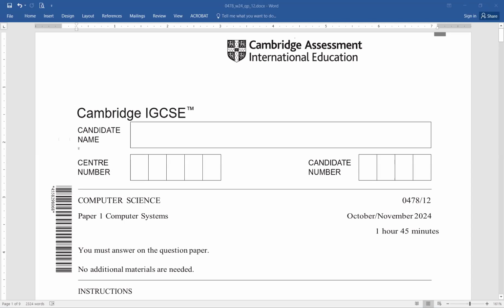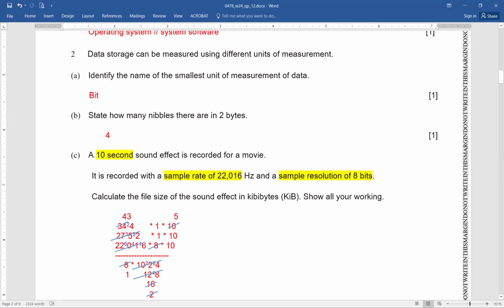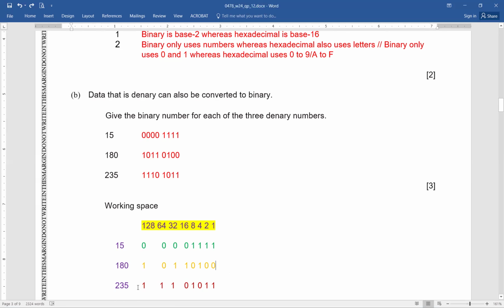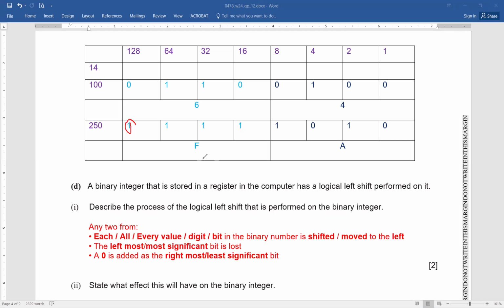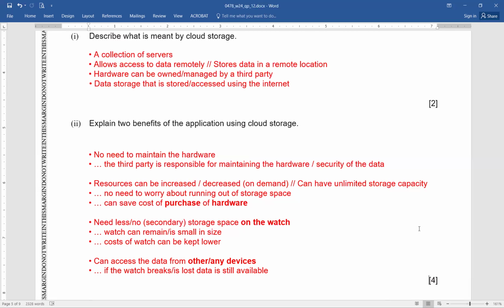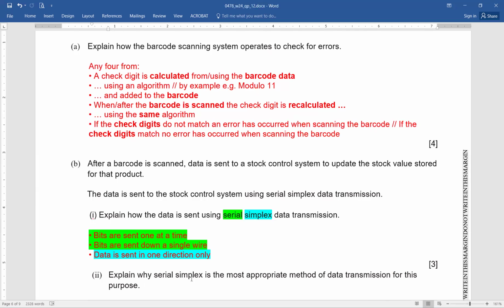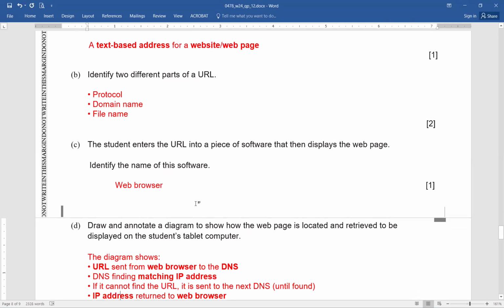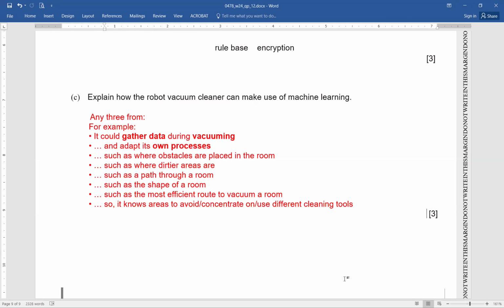Full IGCSE(0478/0984)/O Level (2210) Computer Science October/November 2024/12 Paper 1|Solved paper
0:00 Introduction
1:35 1 Software
3:15 2 Calculation of file size
12:12 3 Conversion
25:55 4 Input, output device, ROM
35:30 5 Error detection, transmission modes and methods
44:38 6 CPU
46:48 7 URL, DNS
53:33 8 Sensor, expert system, machine learning

Hi everyone, I hope you’re doing well and enjoying your learning. Today, I’m going to solve another past paper: Cambridge IGCSE Computer Science, Paper 1 (Computer Systems) 0478/12, October–November 2024.

The paper is 1 hour 45 minutes long, worth 75 marks, and all answers must be written directly on the paper. No calculators or correction fluid are allowed, and you must use a black or dark blue pen (HB pencil only for diagrams). Remember to write your name, centre number, and candidate number properly.

I’ll start with Question 1 about software. Software is simply a set of instructions or programs that operate a computer. For example, antivirus is utility software. The operating system (system software) manages input and output.

In Question 2, I move to data storage. The smallest unit is a bit, not a byte. Two bytes equal four nibbles. Then there’s a sound file size calculation—sample rate × sample resolution × time (in seconds) gives the size in bits, which must then be converted to bytes and kilobytes. Always simplify carefully to save time and avoid mistakes. Compression reduces file size, saving storage space.

In Question 3, we look at number systems. Both binary and hexadecimal are number systems, but binary uses base 2 (0 and 1), while hexadecimal uses base 16 (0–9 and A–F). I work through denary-to-binary and denary-to-hex conversions step by step. Logical left shifts move all bits left, losing the most significant bit and adding a 0 on the right—this multiplies the number by 2. Negative binary numbers are represented using two’s complement.

Question 4 is about smartwatches. Input devices can be microphones, cameras, or sensors. Output devices include screens or speakers. A smartwatch needs ROM to store permanent startup instructions (firmware/BIOS). Cloud storage means data is stored on remote servers and accessed via the internet. Its benefits include saving local storage space and easy access from anywhere. The smartwatch is not a general-purpose computer because it performs only limited, dedicated tasks.

Question 5 covers barcodes. A check digit is calculated from the data using algorithms like modulo 11, appended to the barcode, and recalculated when scanned. If values don’t match, there’s an error. Barcode data is sent using serial simplex transmission—bits travel one at a time down a single wire, in one direction only. This method is reliable over long distances and only one-way communication is needed. Error detection methods include parity checks, checksums, or echo checks.

In Question 6, I fill in missing CPU components:

* Control Unit (sends signals)
* Program Counter (stores next instruction address)
* MAR (stores address of data to fetch)
* Data Bus (transfers data between CPU and RAM)
* Accumulator (stores results)
* CIR (stores instruction being decoded)

Question 7 focuses on URLs and web browsing. A URL is a text-based address of a webpage, made of protocol, domain name, and sometimes file name. The software used is a web browser. The process: the browser sends the URL to a DNS server, which finds the IP address and returns it. Then the browser connects to the web server and retrieves the webpage.

That’s the complete walkthrough in my own words. Step by step, with explanations, you’ll see how to answer and score well. Insha’Allah, with careful practice and precise answers, you’ll do great in this exam.

Happy learning! 💻🎓🌟